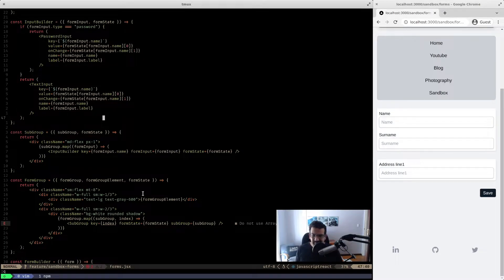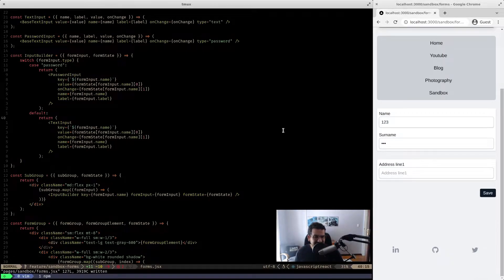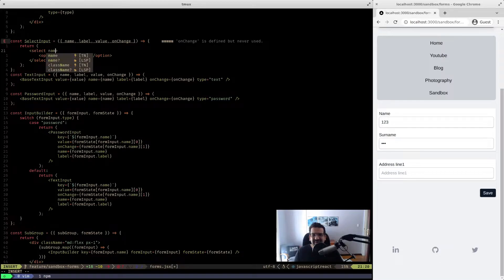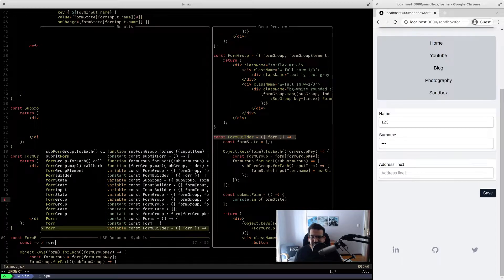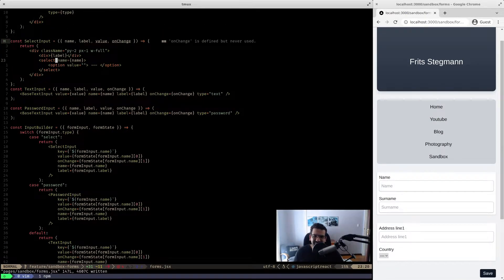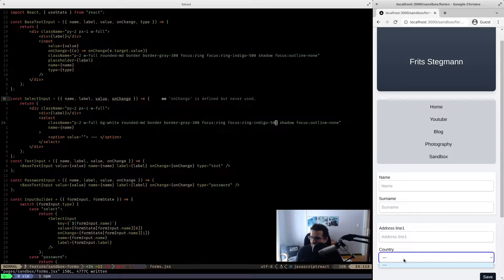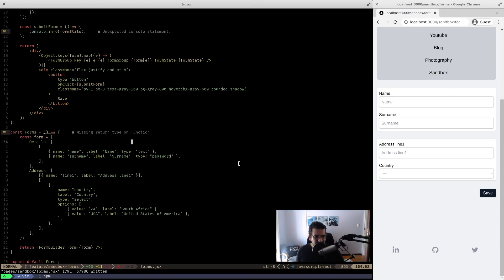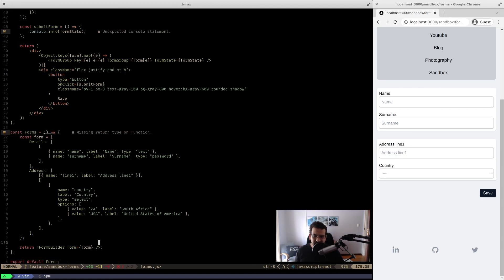Code with me - Form Builder in React with Tailwind. Part 4